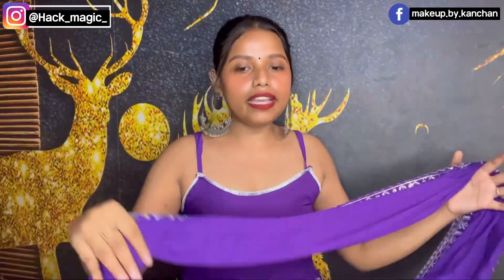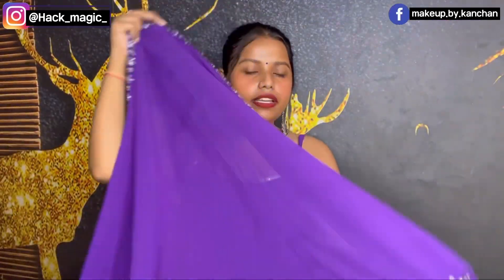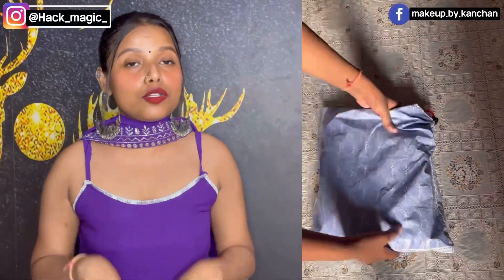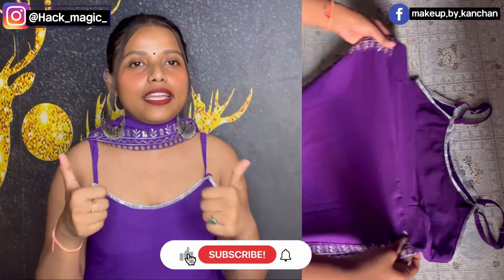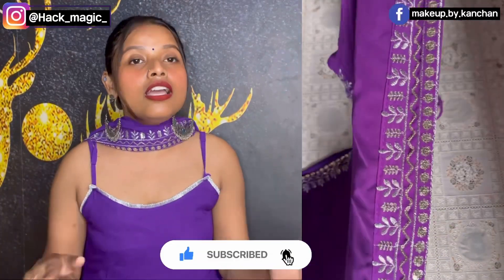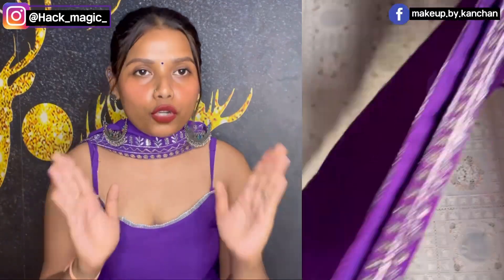Suit For Rakshabandhan😍|| Meesho Suit Under ₹1000✅|| Honest Review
Product Details
COPY
Name: Georgette Embroidery Kurta Palazzo Set With Dupatta, Purple Color Indian Design Kurties With Palazzo
Festive Partywear Readymade Dress
Kurta Fabric: Georgette
Fabric: Georgette
Bottomwear Fabric: Georgette
Sleeve Length: Three-Quarter Steeves
Pattern: Solid
Set Type: Kürta with Dupatta and Bottomwear
Stitch Type: Stitched
Net Quantity (N): Single
Kurta
Fabric : Georgette
Work : Embroidery
Kurta Length Size: 38" in
Palazzo
Fabric : Georgette
Work : Embroidery
Stitch : Up to 44 full stitch with elastic
Bottom Length Size : 40" in
Dupatta
Fabric : Georgette
Work: Embroidery
Sleeve Length: Three-Quarter Sleeves
Set Type: Kurta With Dupatta And Bottomwear
Bottom Type: Pants
Pattern: Solid
Sizes:
Bust Size: S (36), M (38), L (40), XL (42), XXL (44)
Sizes:
S (Bust Size: 36 in, Bottom Length Size: 40 in)